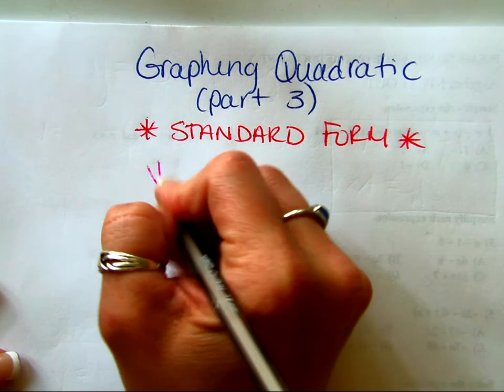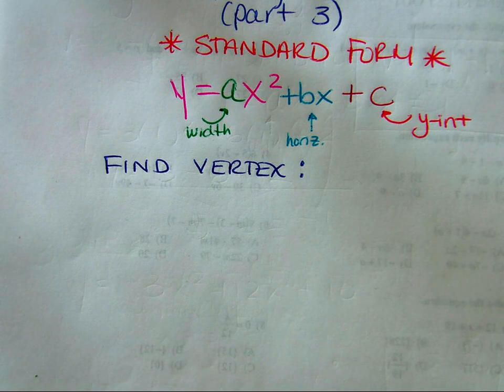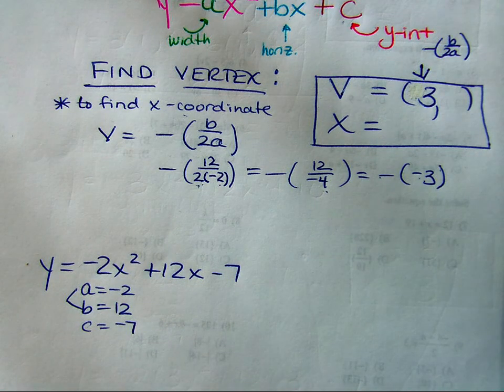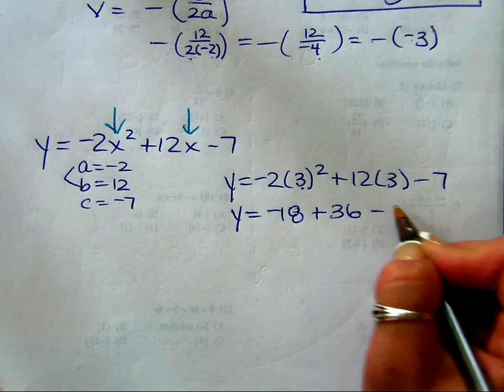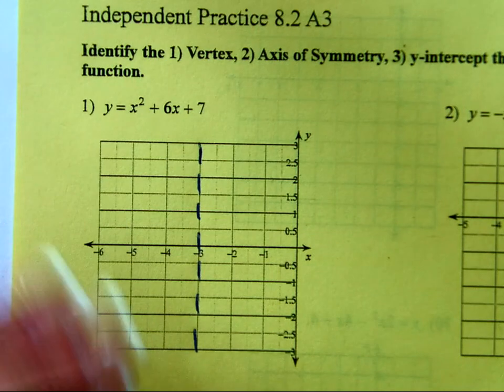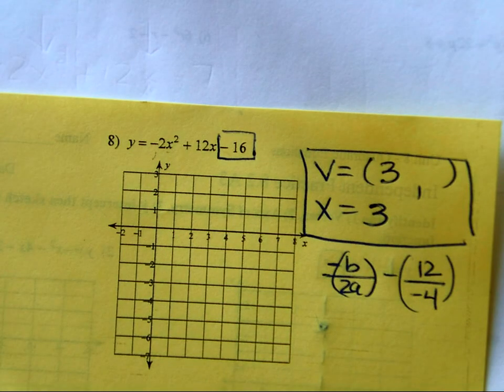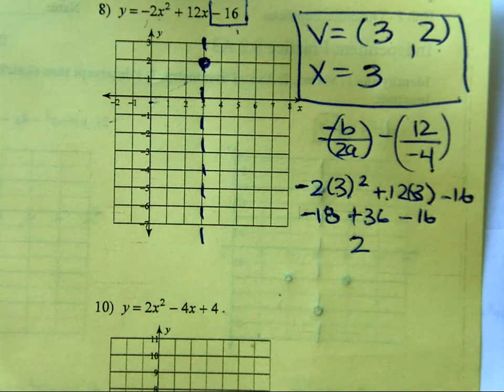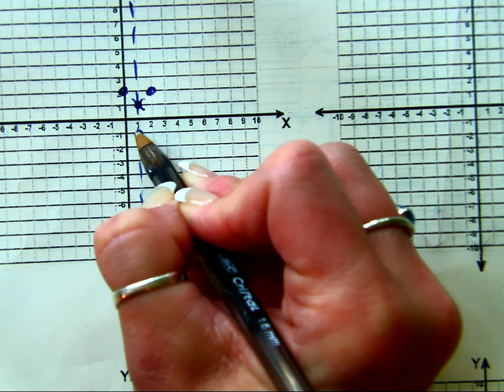Algebra 8.2 (Part 3): I can graph quadratic equations in Standard Form.